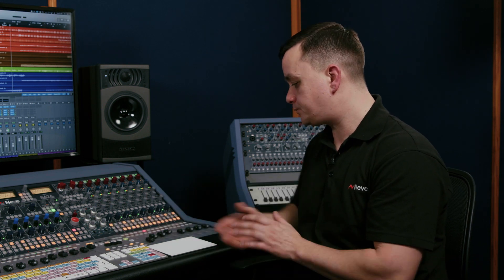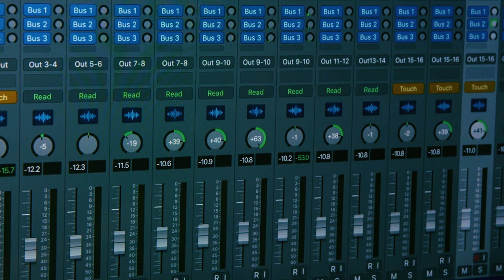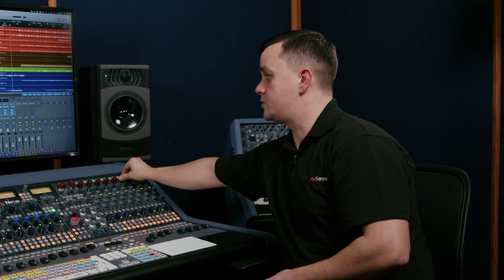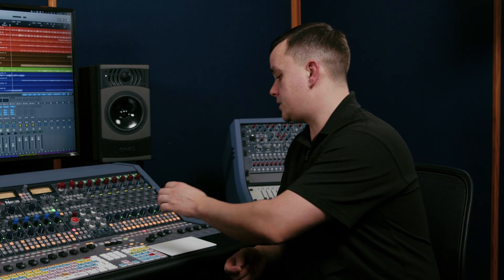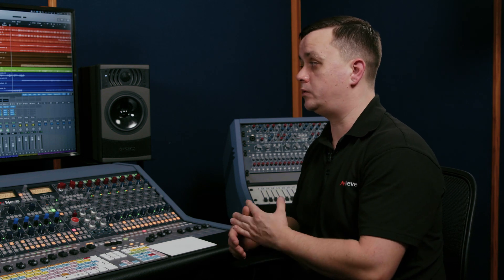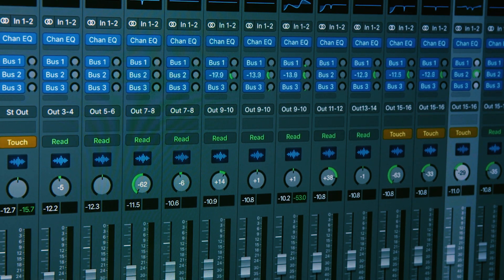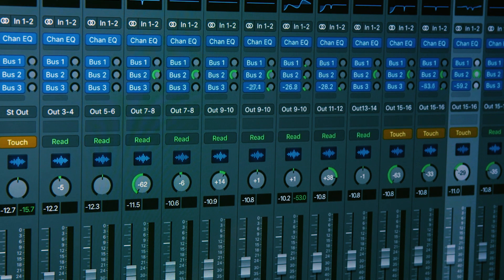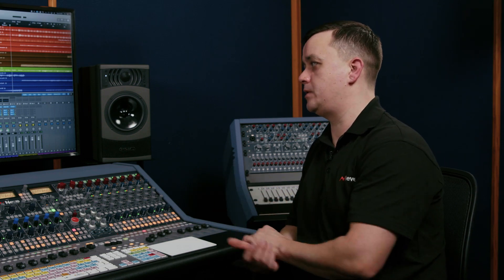Episode 12: DAW VPOT Control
In addition to faders and transport control, the 8424 can control and automate DAW pan controls, AUX sends and DAW plugins from the console surface.